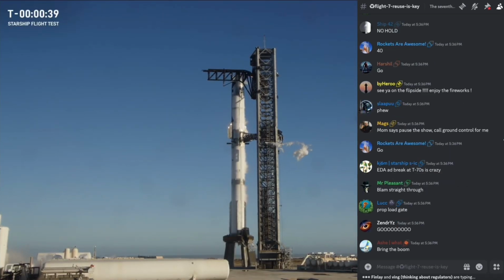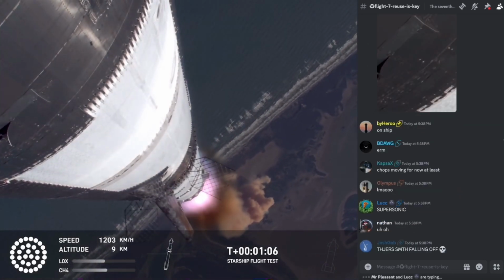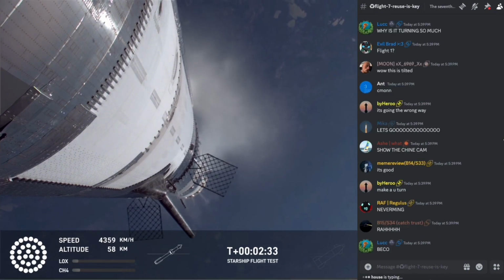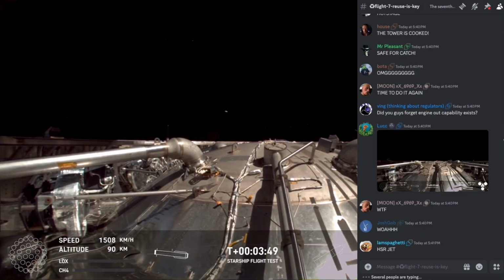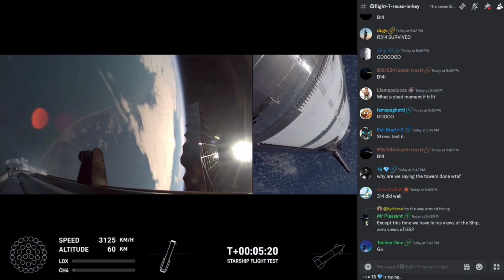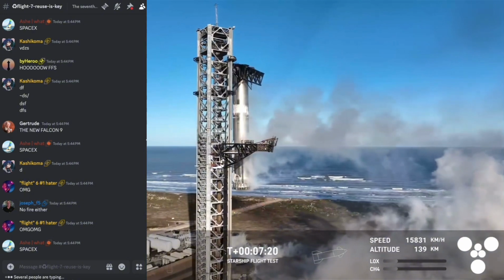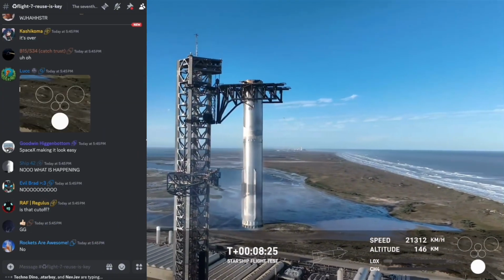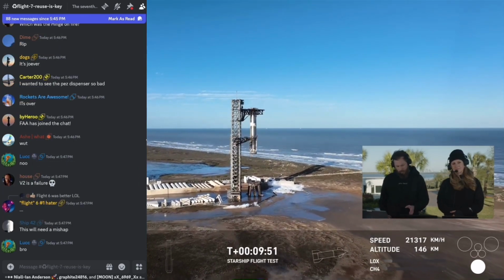RGV Aerial Photography Discord Server Live Reaction to Starship Flight 7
RGV Aerial Photography Discord Server Live Reaction to Starship Flight 7. although it didn’t go as well as hoped it would, SpaceX got a lot of data flying block 2.